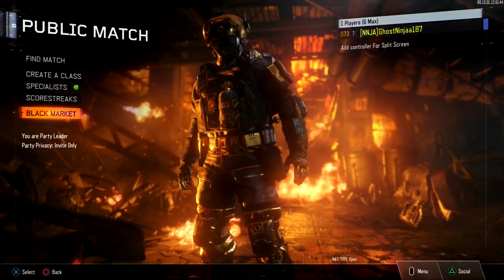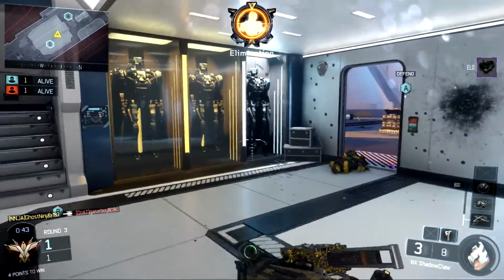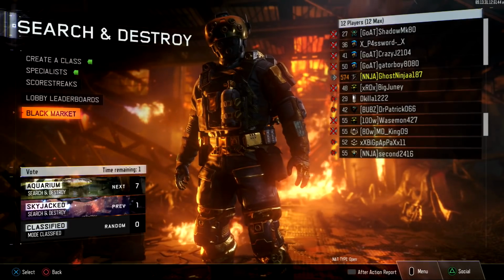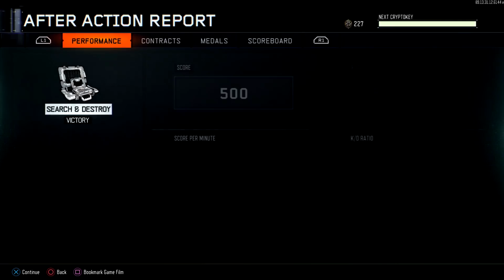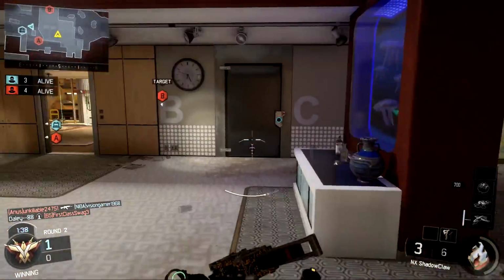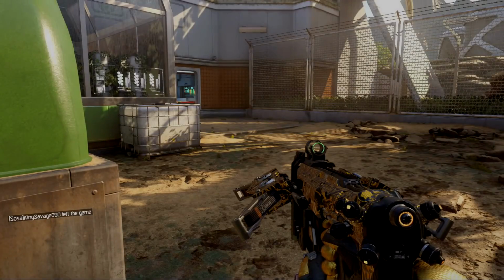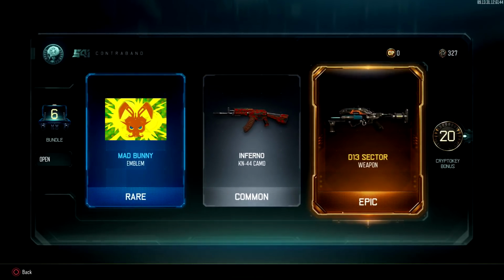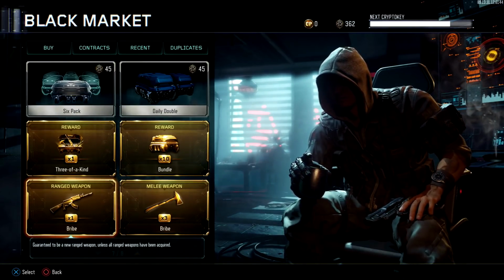NINJA DEFUSE TO UNLOCK NEW GRAND SLAM CONTRACT...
NINJA DEFUSE TO UNLOCK NEW GRAND SLAM CONTRACT... | GhostNinja

Let’s get to 3,000 LIKES!